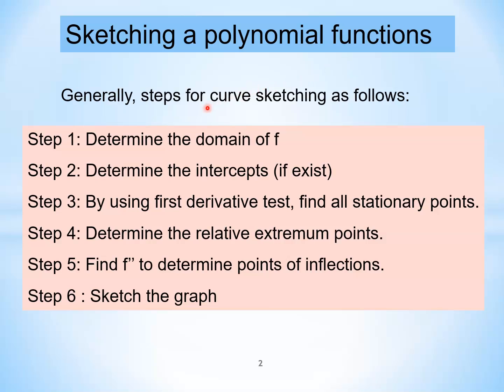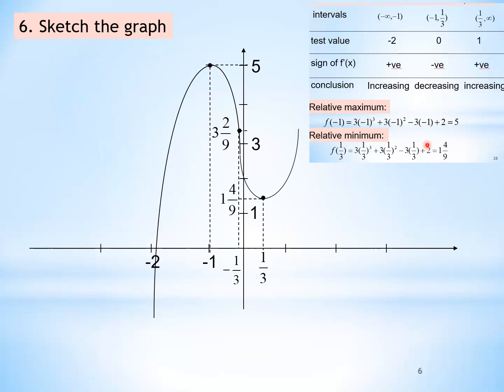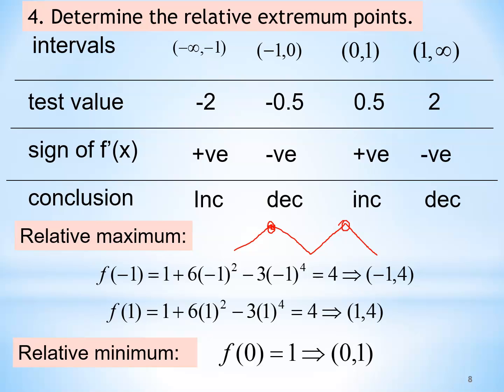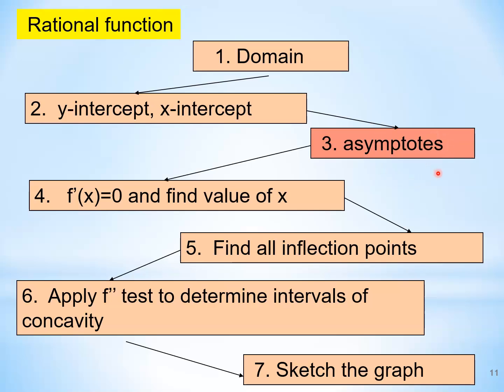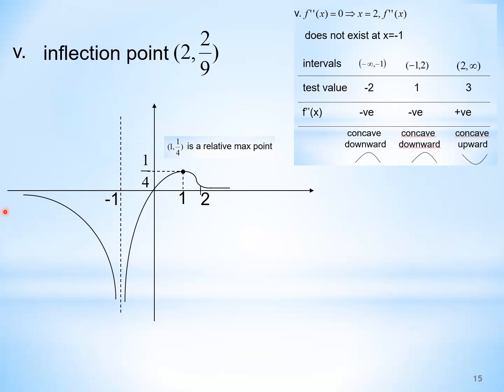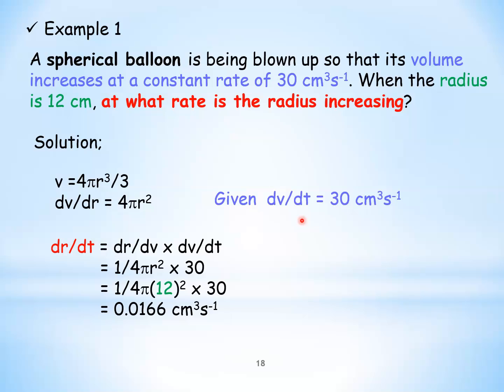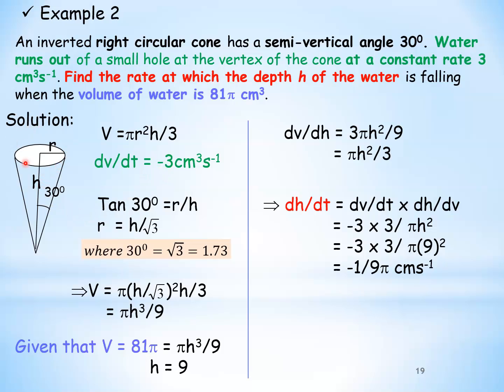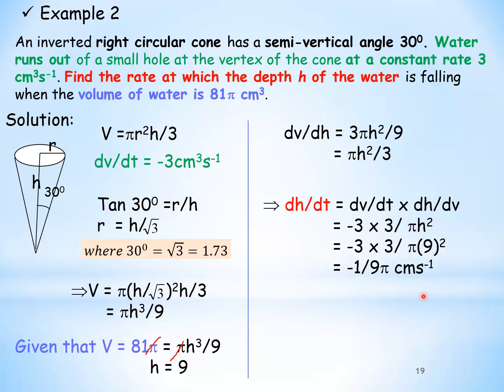Chap 4 Application of Differentiations Part 3 SEM 1